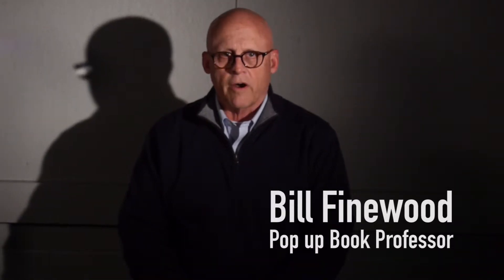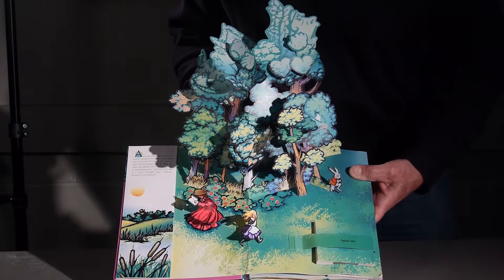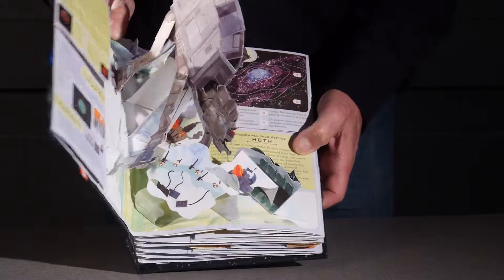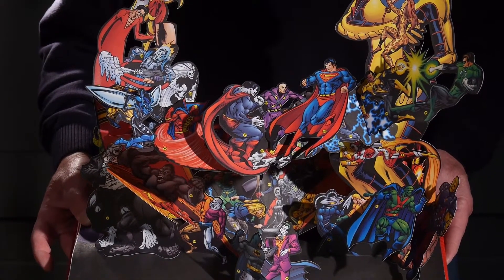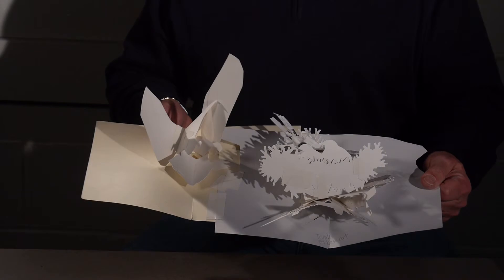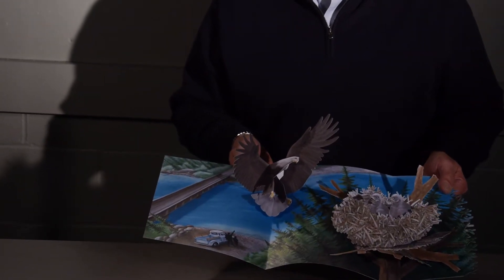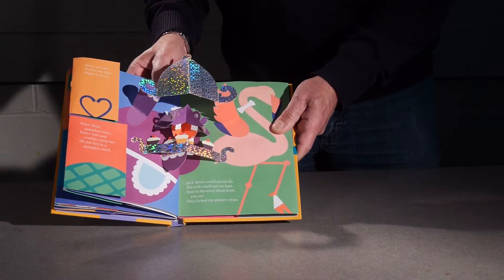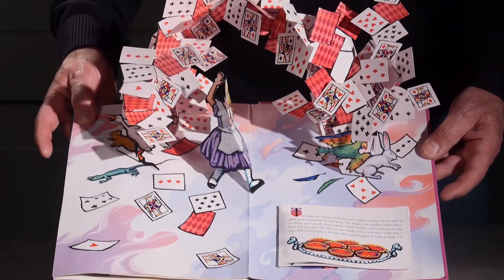The Art of the Pop Up Book: Bill Finewood Interview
As a follow up to The Art of the Pop Up Book, Reporter sat down with Bill Finewood, the professor teaching the pop up book making class in the College of Imaging Arts and Sciences, describing how much work goes into making these works of storytelling art. He also discussed his own book and what to expect if taking his class. Although it is a class offered primarily for illustration students, it is possible for non-majors to take his class provided that seats are available. Add it to your shopping cart for next semester!